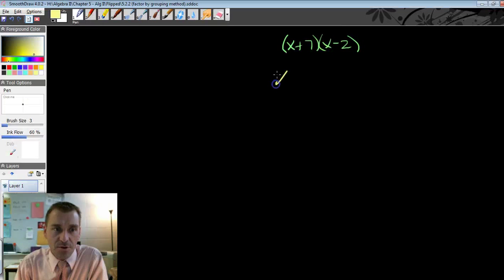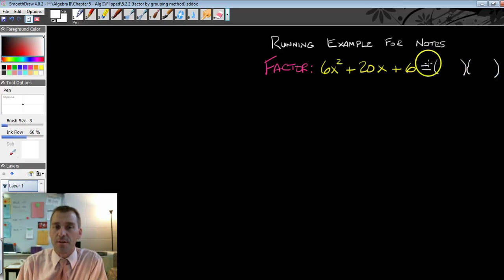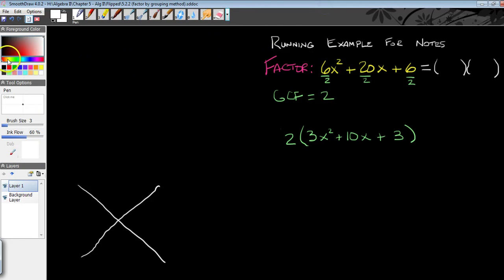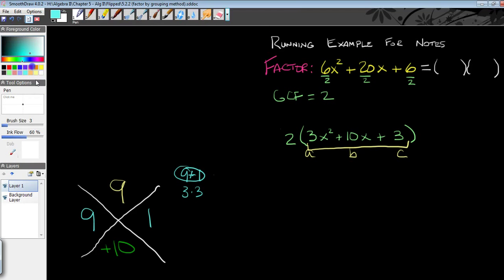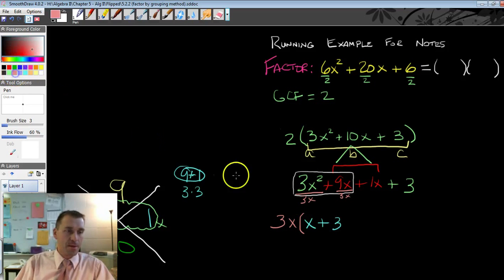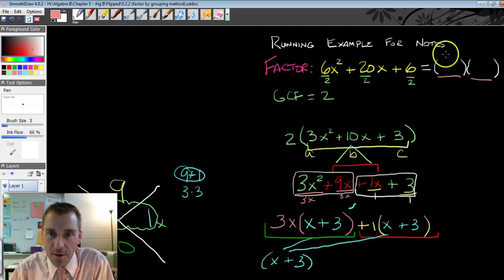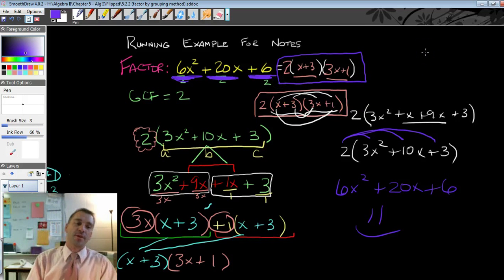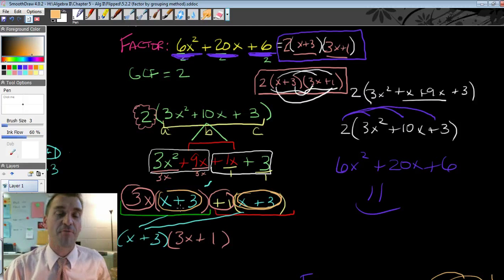5.2 Factoring Trinomials